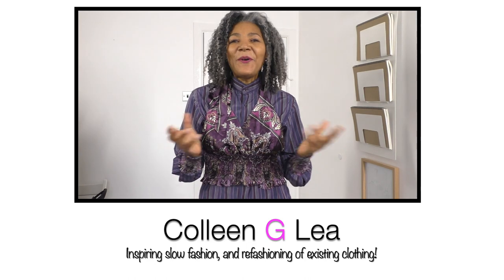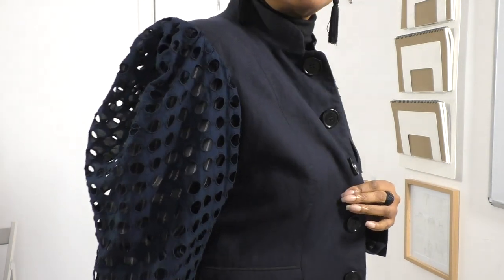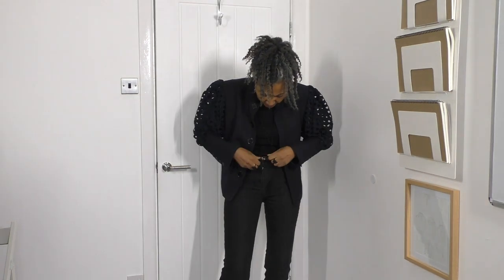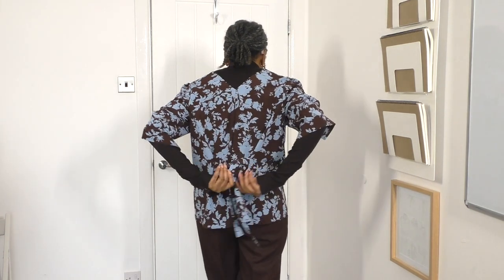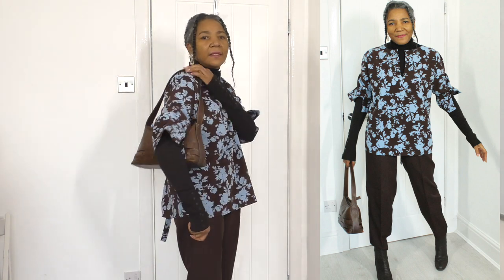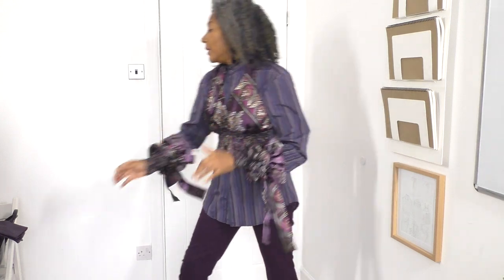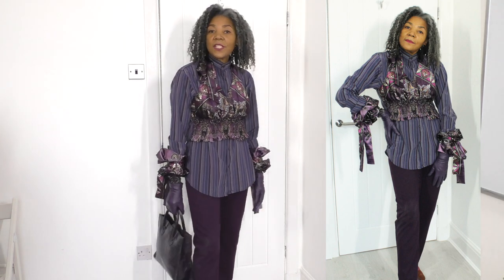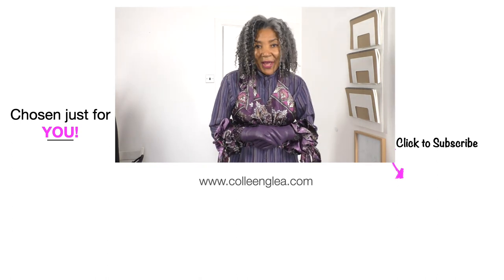What I Wore This Week - My Refashion Projects With Garments from My CGL Collection | Colleen G Lea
What I Wore This Week -  My Refashion Projects With Garments from My CGL Collection. In this video I share with you my refashion/upcycle diy projects including hand made garments,  and some pieces which I have brought. I also demonstrate how I styled the outfits and why. If you are interested in any of the refashion pieces I'II will list the tutorials below.

🔍 REFASHION/UPCYCLING PROJECTS TO INSPIRE YOU! 🔎